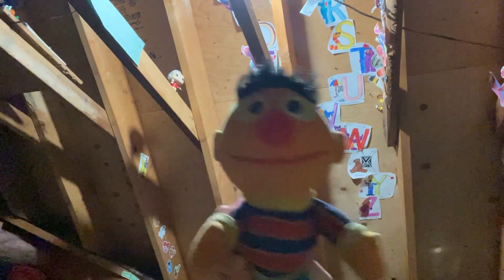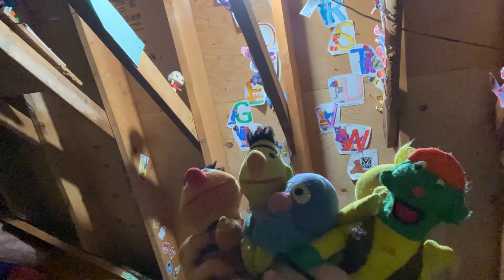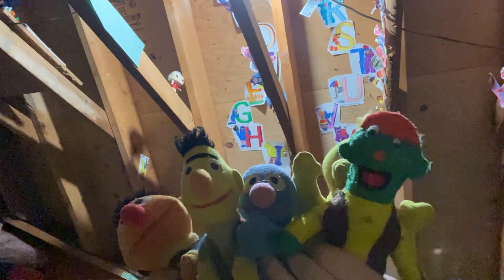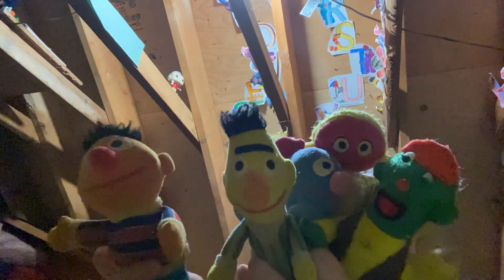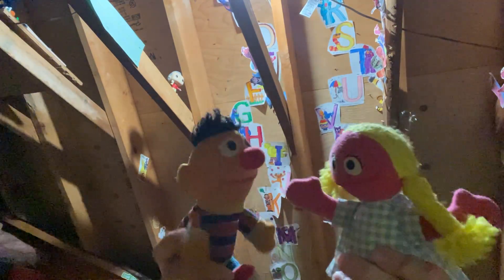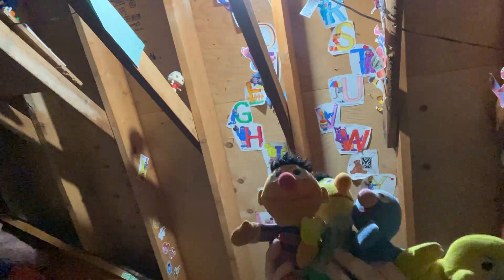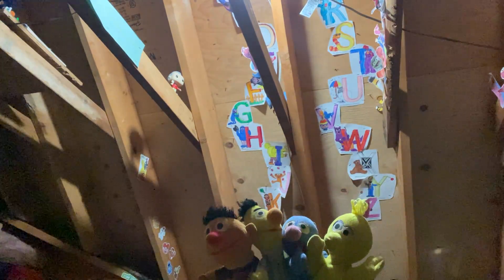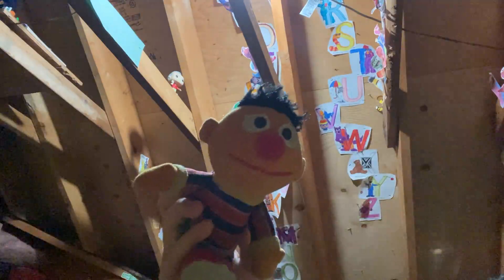The Drawing Song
Ernie, Bert, Farley, Big Bird, Prairie Dawn and Grover sing a Sesame Street song about drawing pictures together.
Music and lyrics by Joe Raposo.